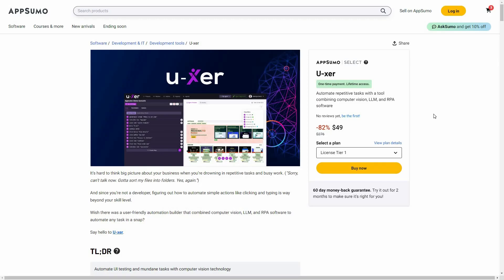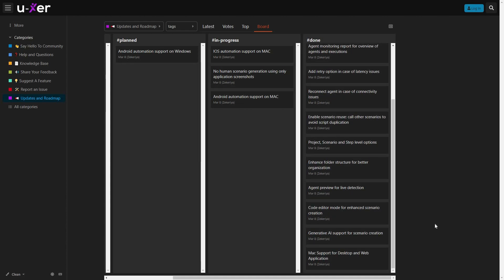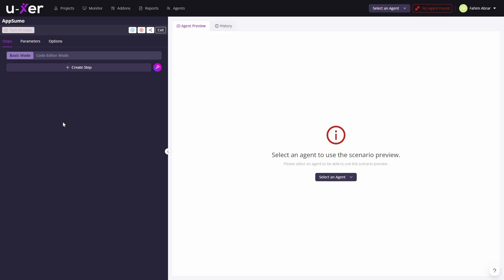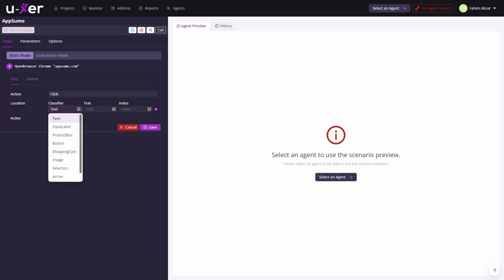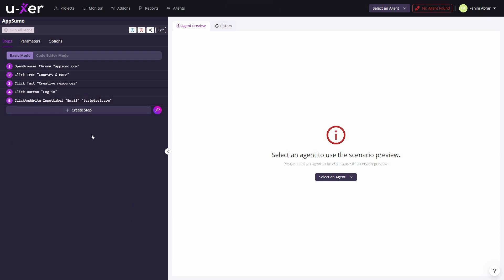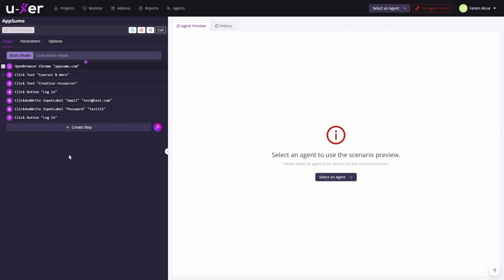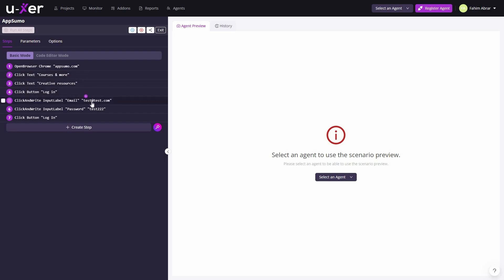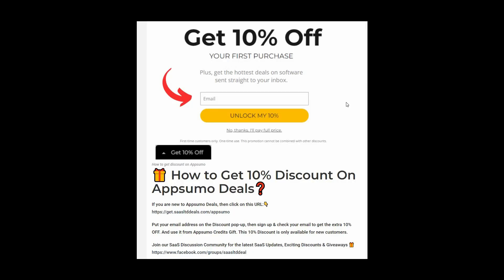U-xer Review: Automate ANYTHING with NO Coding (Computer Vision + RPA)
U-xer Review & Tutorial

U-xer is a computer vision-powered automation platform that leverages AI to automate UI testing, repetitive tasks and robotic process automation (RPA) across Windows, macOS and web applications. It allows creating automated scenarios and building customized test automations to streamline workflows and boost productivity.

🚀 RocketHub Best Lifetime Deals
🦖 SaasZilla Best Lifetime Deals
Use Fiverr To Find Related Freelancers.

Timestamp

0:00 U-xer Lifetime Deal and Roadmap
1:54 Dashboard
2:52 Create an Automation
8:31 Generate Automation Steps using AI
9:14 Download and Install Agent
10:28 Run Automation
12:22 Overall Review
12:58 How to Get 10% Off on AppSumo (For New Users)